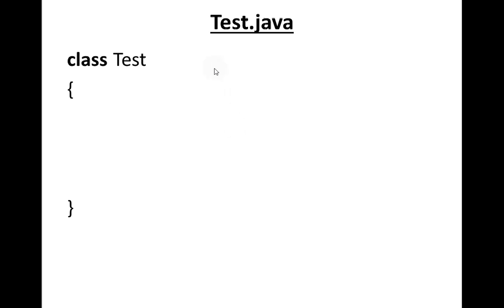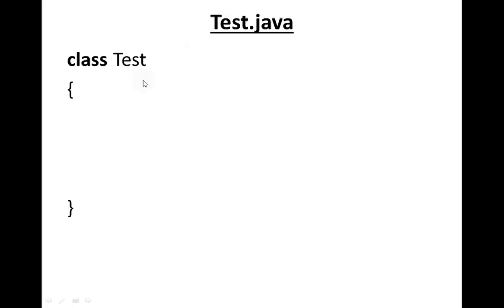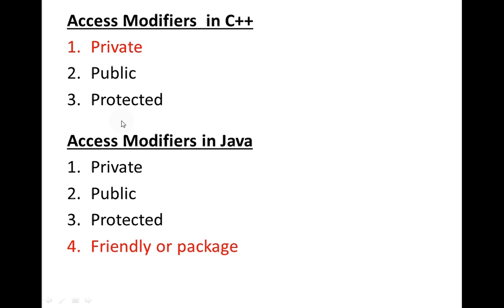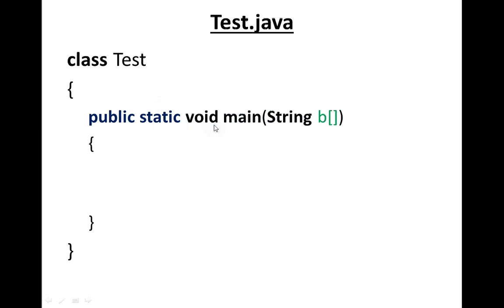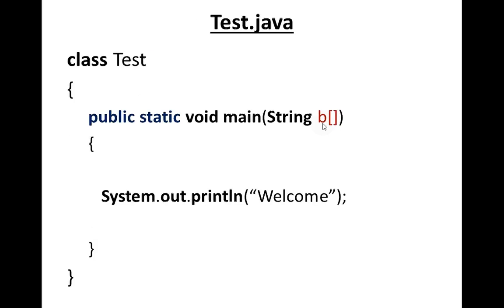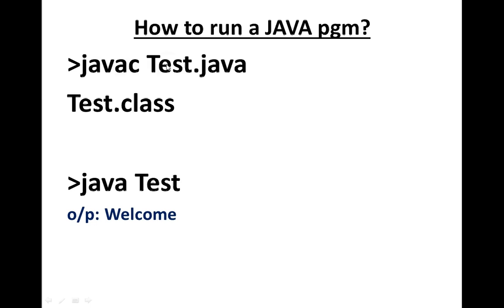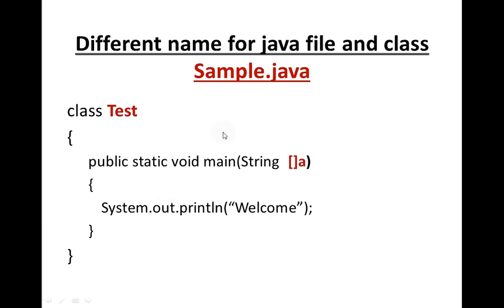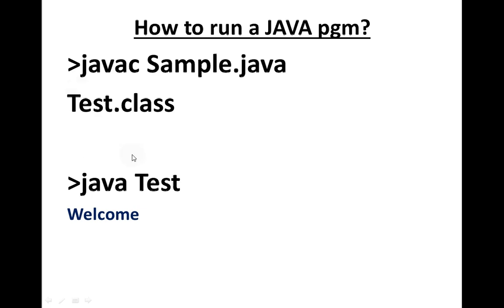JAVA Programming - Introduction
How to write & execute a Java Program?
Giving different name for file name & class name in JAVA

Learn all the important Object Oriented concepts with simple Java programs.

2. How to get input from keyboard
  i. DataInputStream

 15.  What is method?

21. Applet Programming

: = Test your Java Programming Skills with the MCQ - Interview Questions !!!